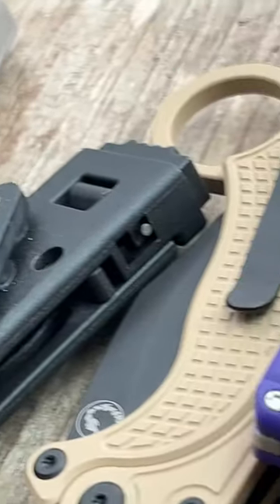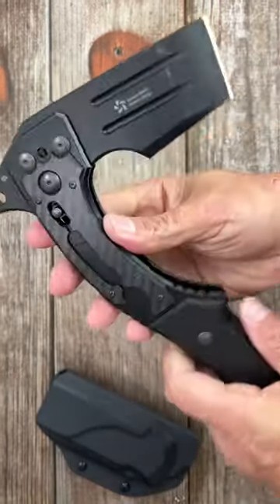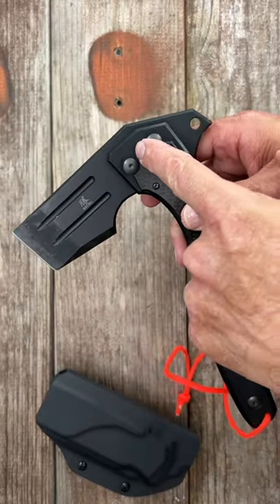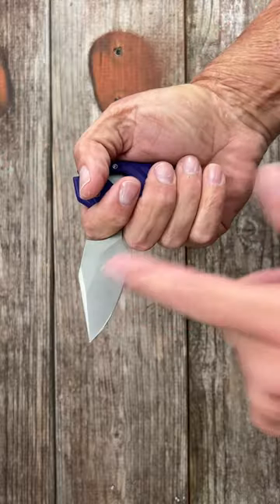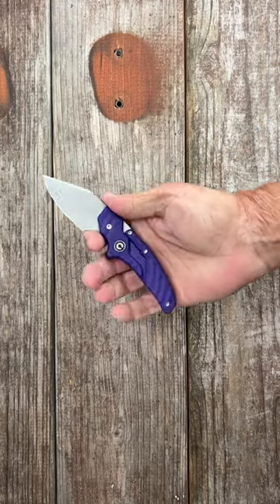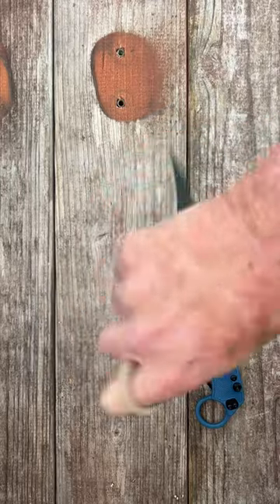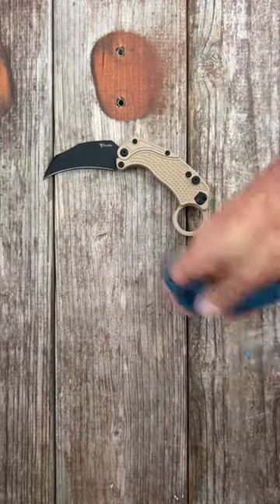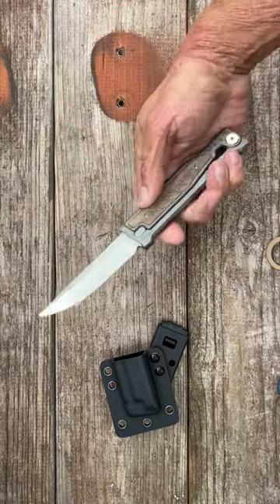What Are The STRANGEST Knives in Your Collection?